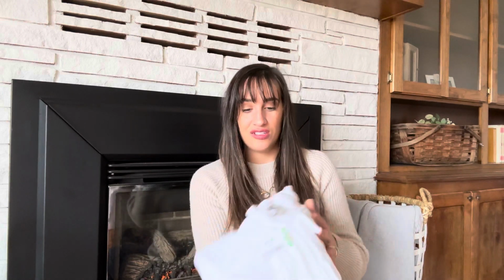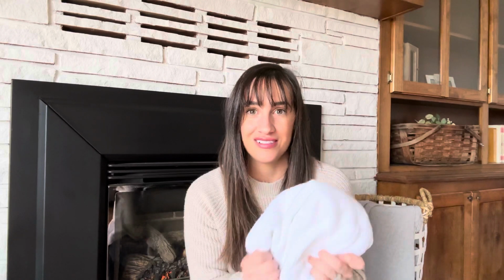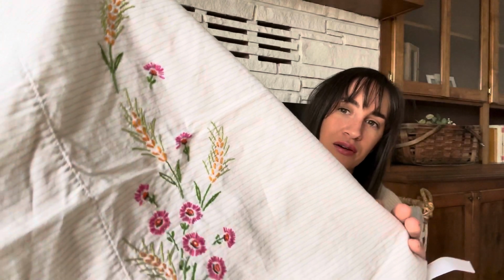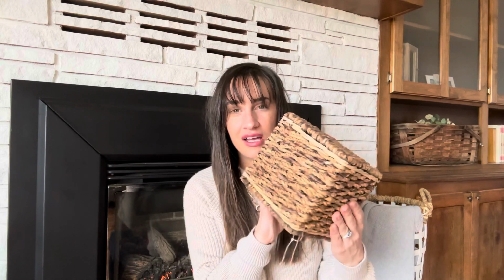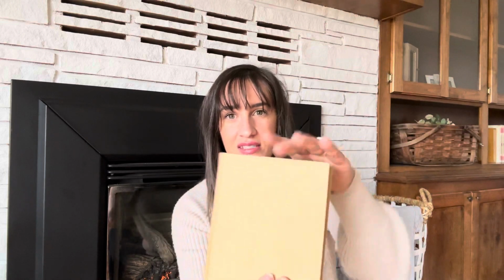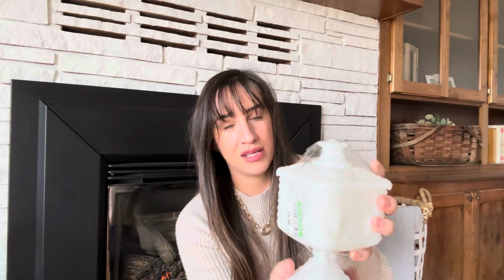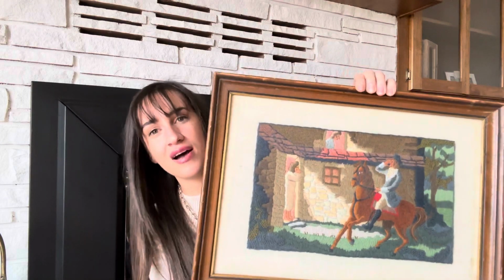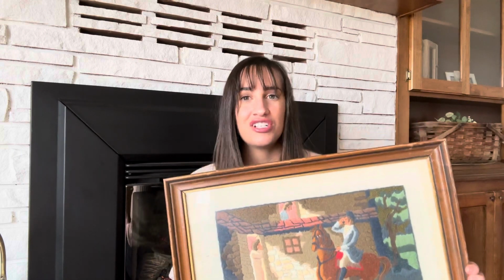I’m so GLAD that I shopped this section of the thrift store! Spring Decor Thrift Haul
Come along with me as I find some cozy and spring home decor, at the thrift store! I find some amazing cottage and farmhouse inspired decor that will be perfect for me home this Spring. Thank you for stopping by!